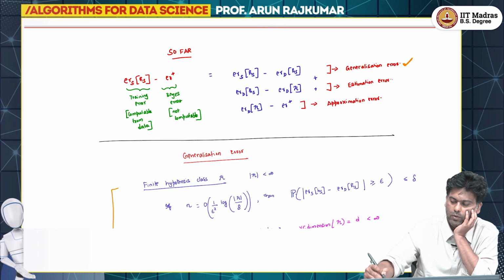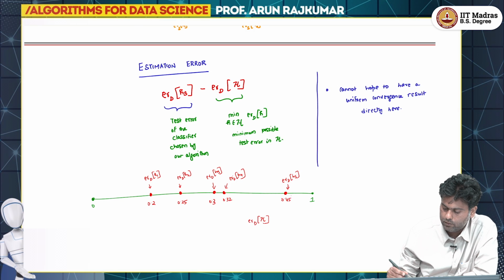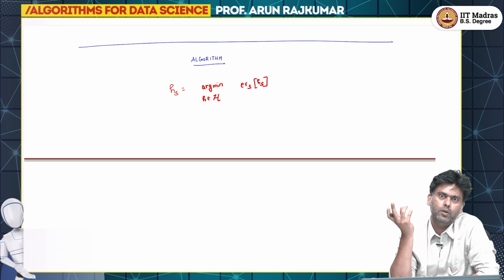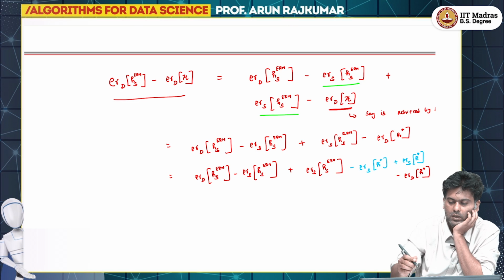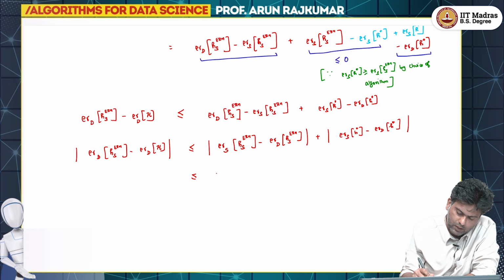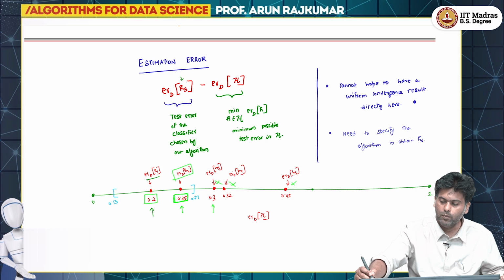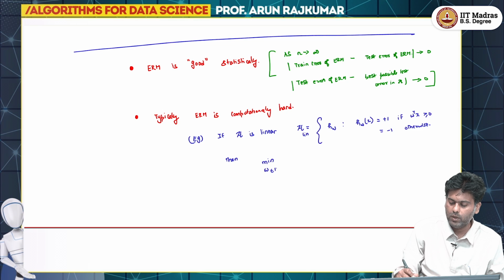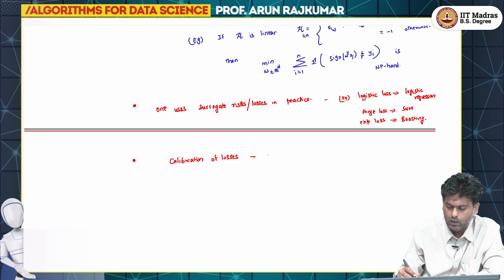W10_L2: Estimation error and erm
Video Overview
 This lecture focuses on the concept of estimation error in statistical learning theory. We explore how estimation error arises from the difference between the performance of the chosen classifier and the best possible classifier within the hypothesis class. The lecture also introduces the notion of the Empirical Risk Minimizer (ERM), a fundamental principle for selecting models that minimize training loss and approximate the true risk.